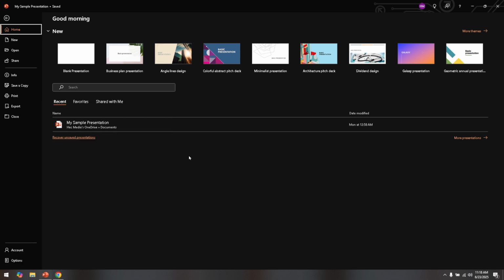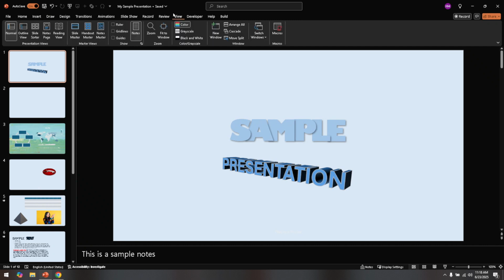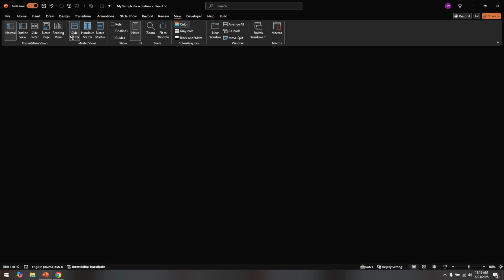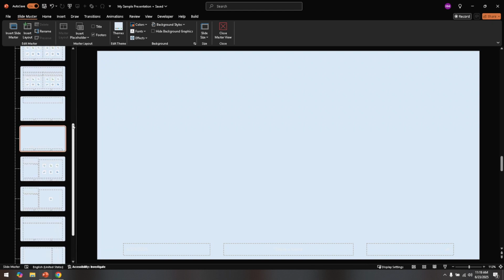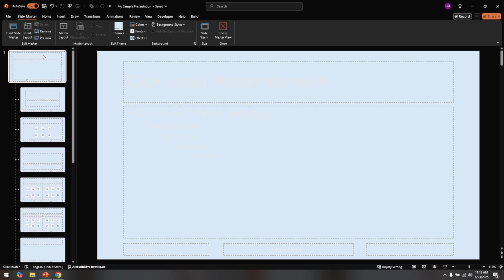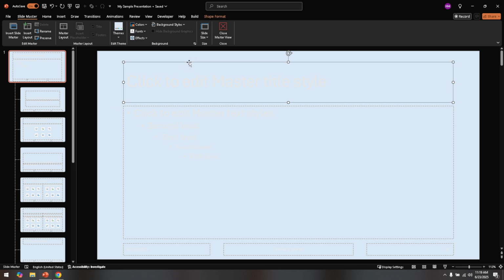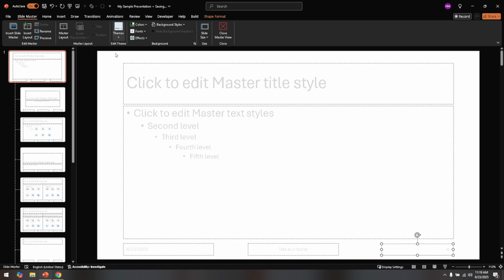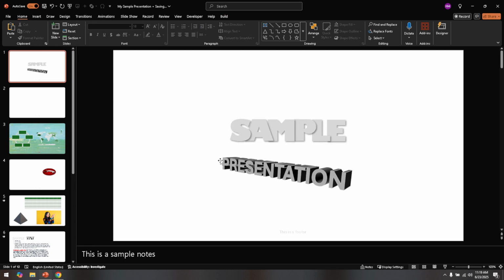How To Edit Logo, Header and Footer in Powerpoint Master Slide [2025 Full Guide]